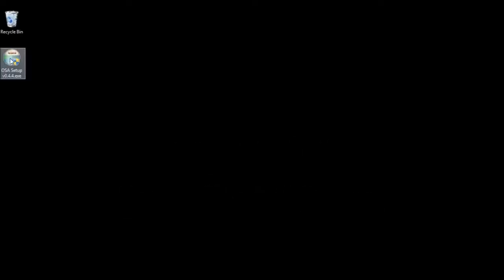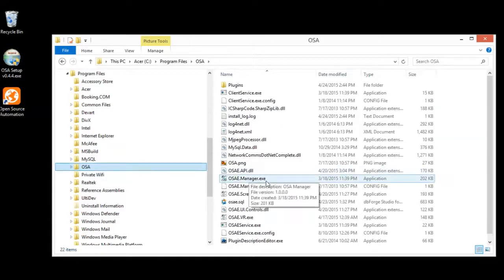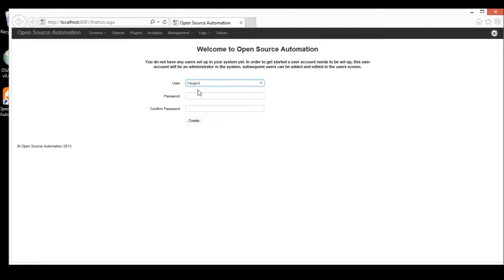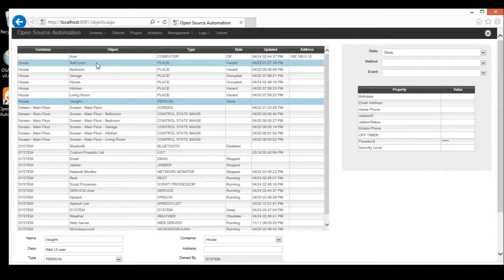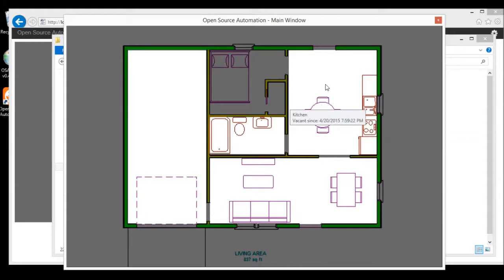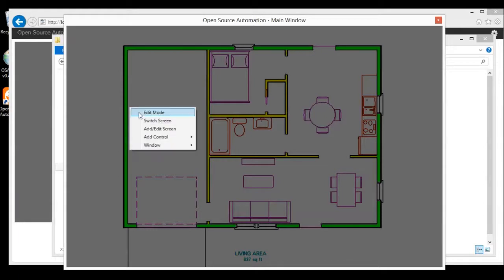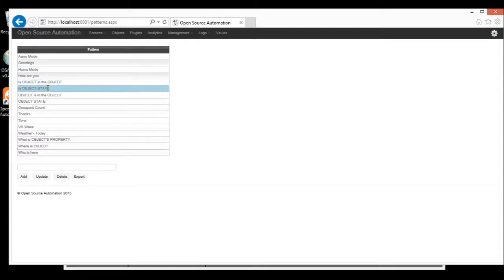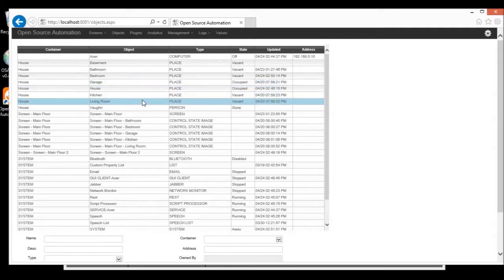OSA 044 Install & Intro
Watch the installation and get a quick tour of OSA version 0.4.4.